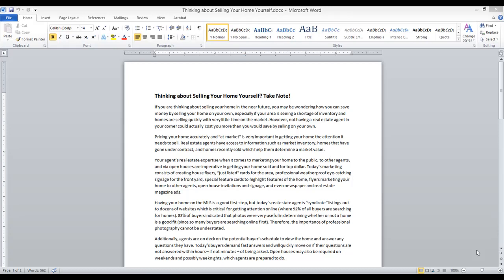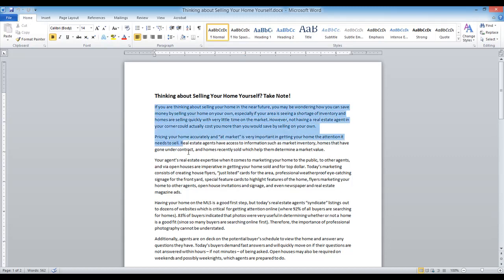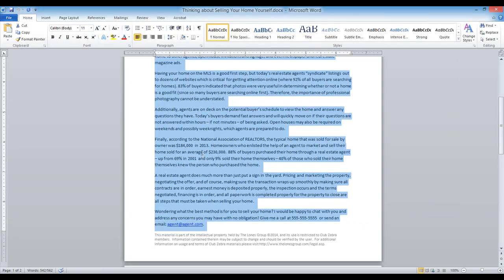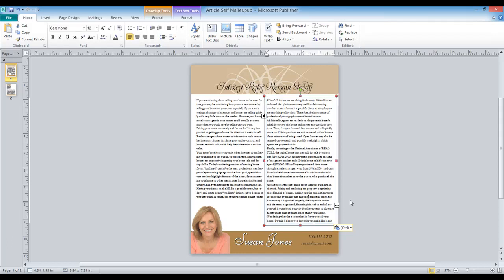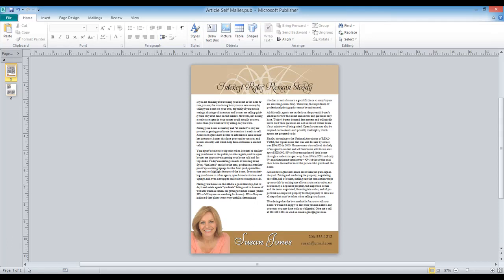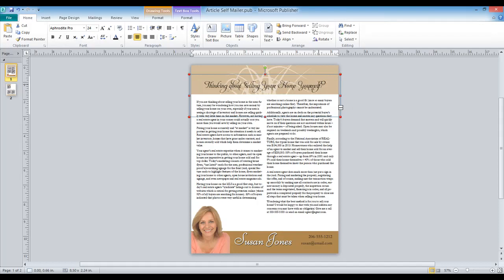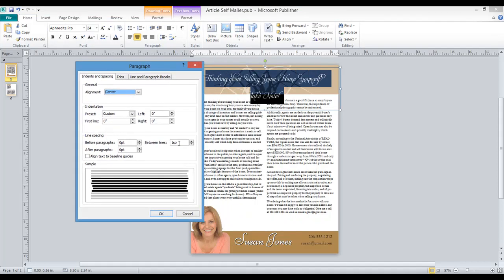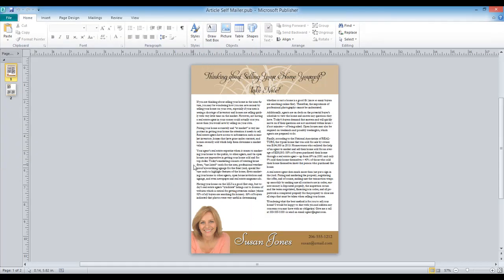How to Edit Text in Microsoft Publisher 2010 Tutorial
In this tutorial, Shauna Naf of The Lones Group will show you not only how to cut and paste from a Word Document into Publisher, she also discusses text flow, adjusting space between lines, adjusting space before or after paragraphs, handling headlines, adjusting font size, adjusting text boxes and more!